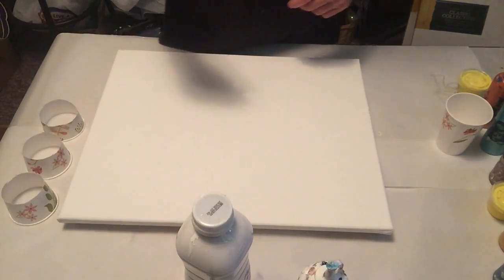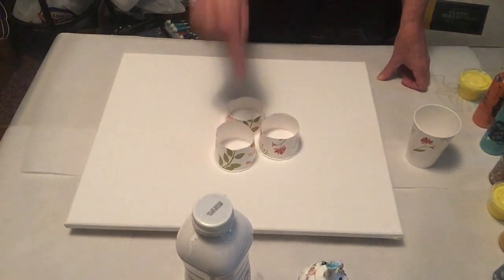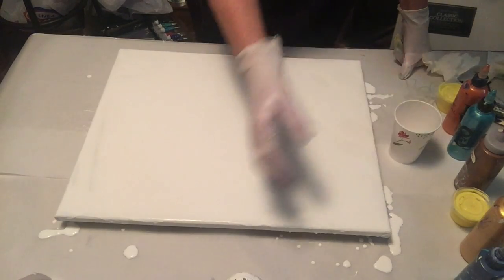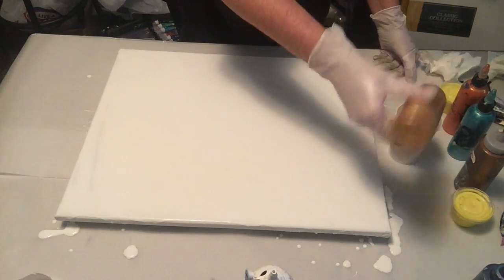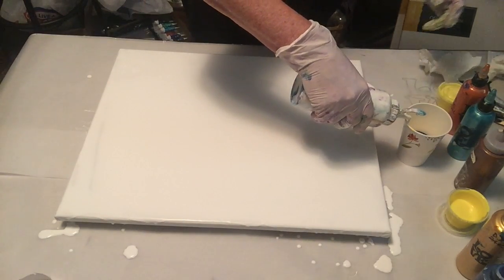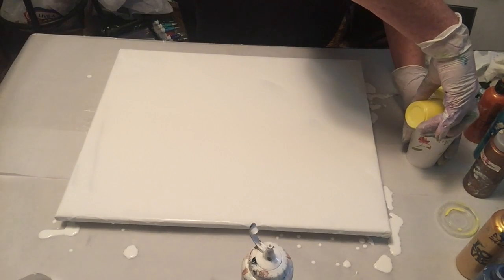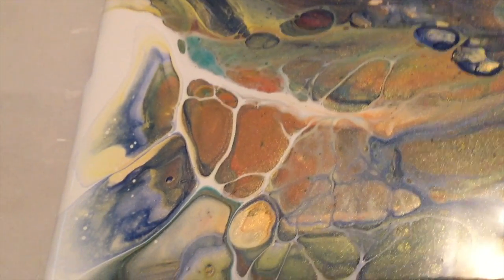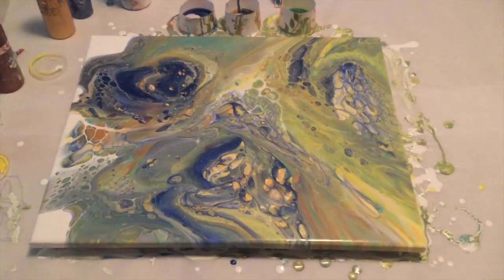47 No109 Layered Straight Pour from One Cup to Three Open Cups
This was fun! And really, isn't that the whole point? :)  I layered all my colors into one cup, then poured into three open cups.  Check my Instagram page for still shots of the cups after pouring - SO cool - and I forgot to video them to include here.  LOL!

If a piece has been sold and is no longer available, I have marked it as such.

May your blessings return to you three-fold!

Thank you SO much for coming by! Someone needs to check on me to make sure I’m keeping up with happy accident paint-mess-making!

Be well - blessings!